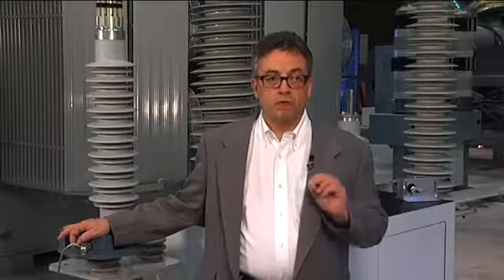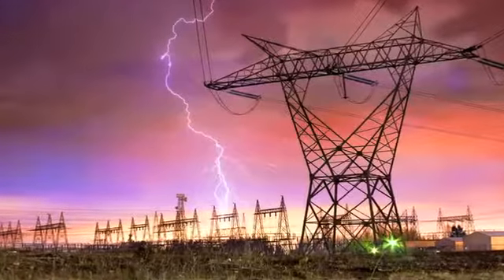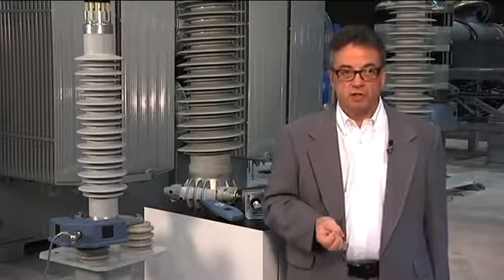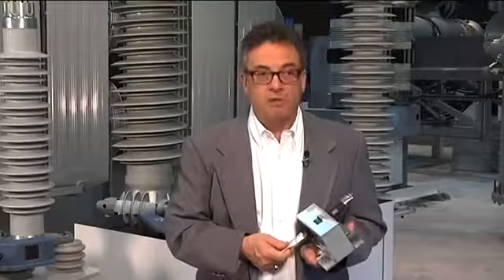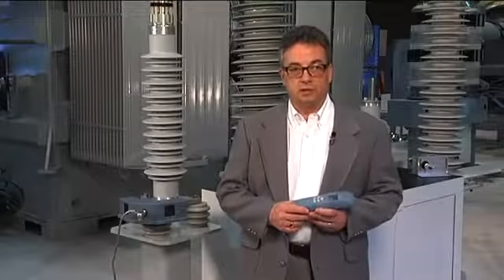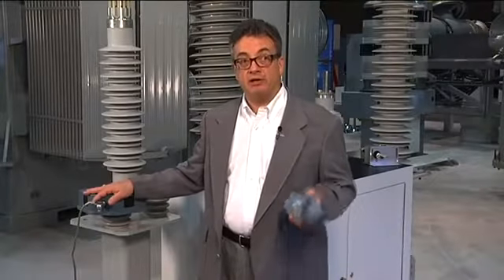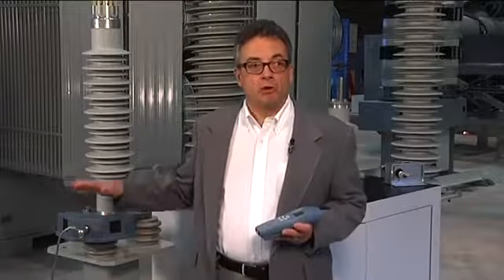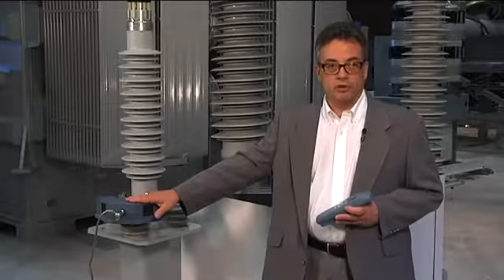Several methods for monitoring high voltage surge arresters safely